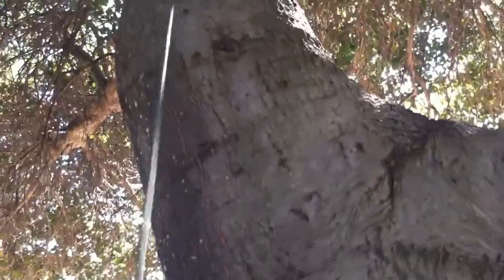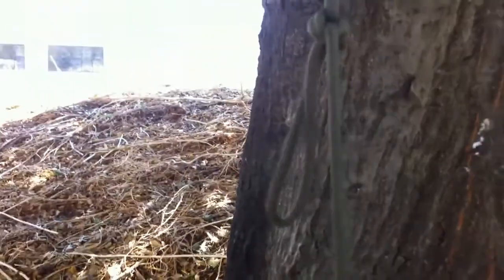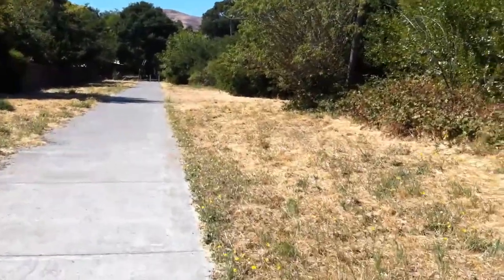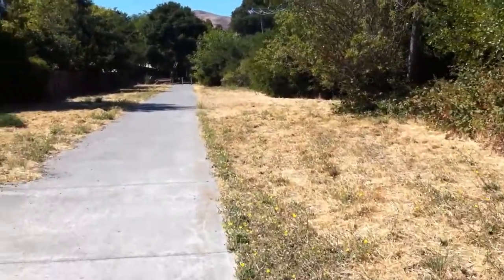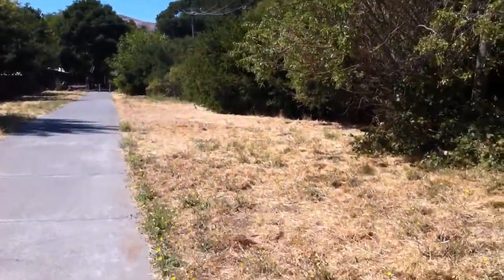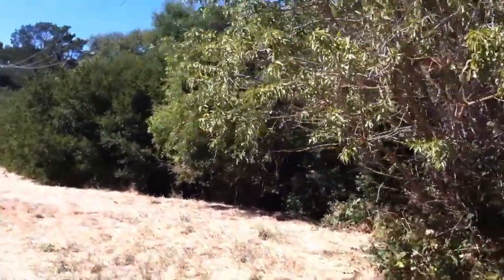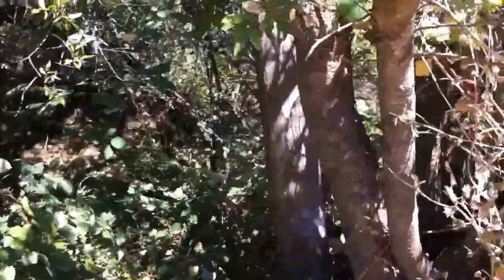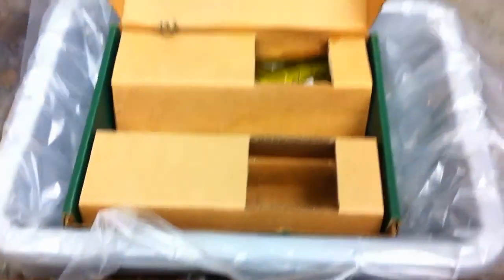[121] Geocache Maintenance - 2010-09-15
I replaced one and checked on several others, then went to work.